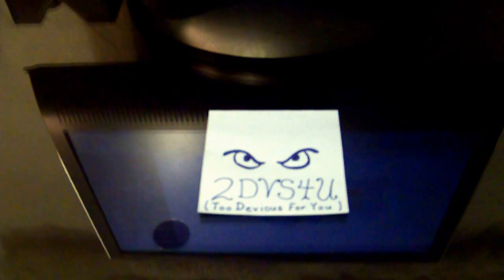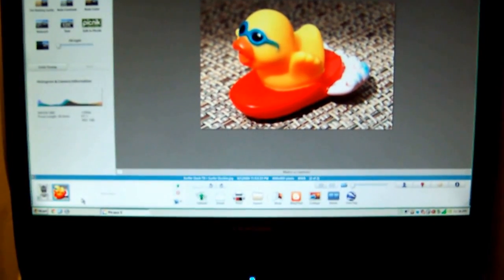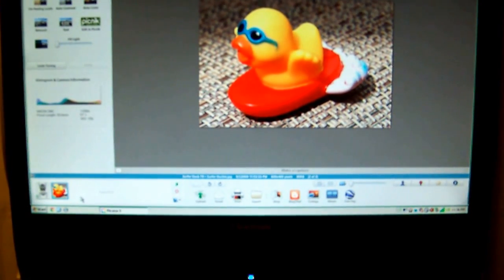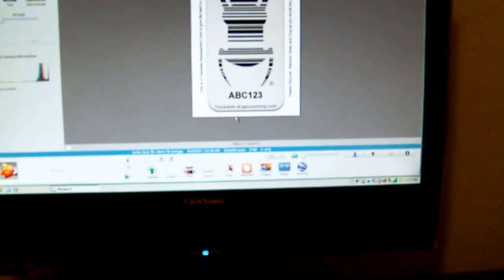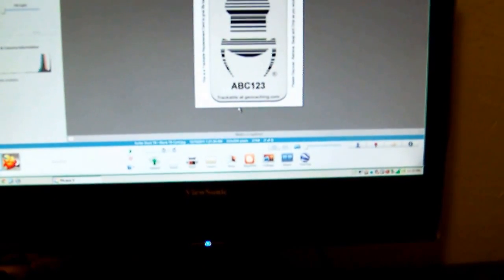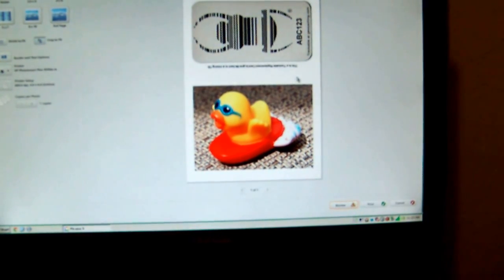How to make a Trackable Proxy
In this video you will learn how to make a durable good looking Trackable Proxy for your valued or missing GeoCoins, Travel Bugs or other trackables.